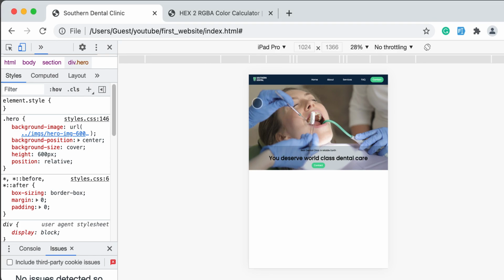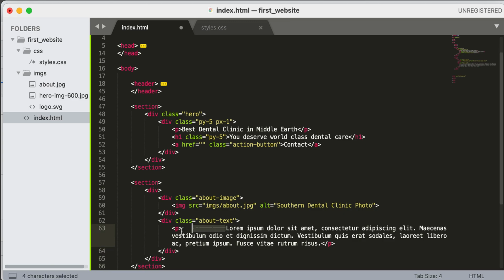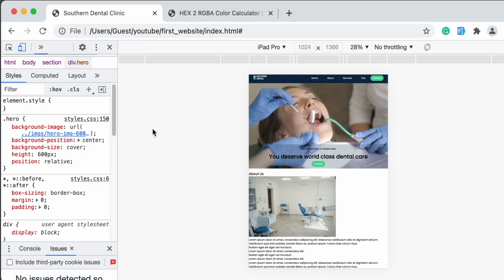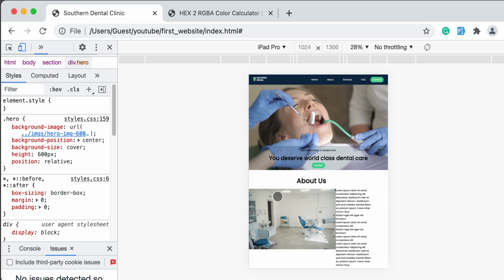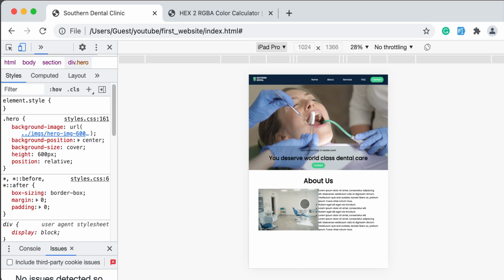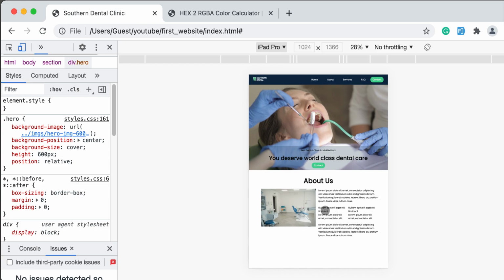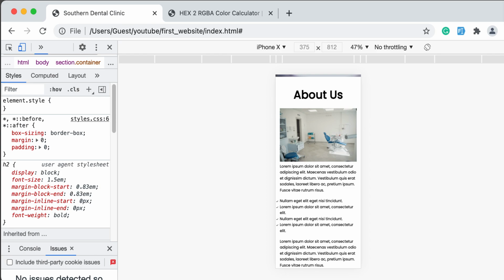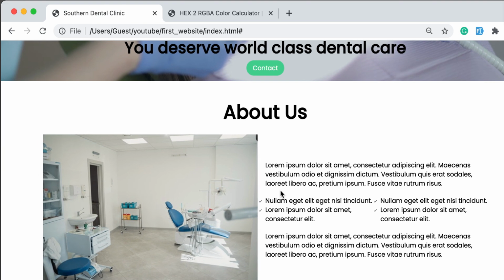Web Design for Beginners. Build First Website HTML, CSS, JS - Create About Section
This channel is about making living building websites.

This is the fifth video of a series that would help you build your first website using HTML, CSS, and JavaScript.

In this video, we will create an about section.